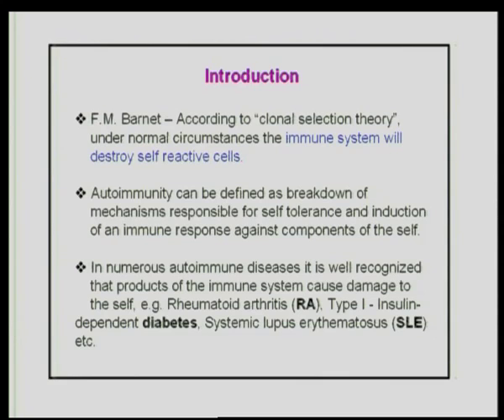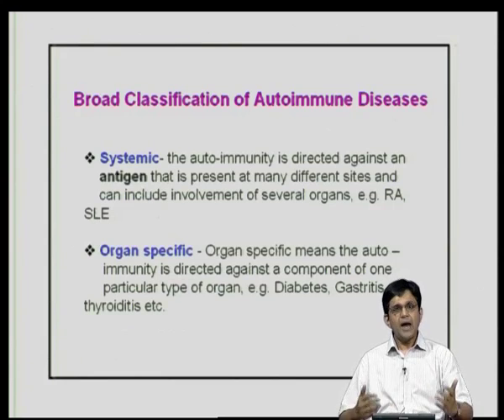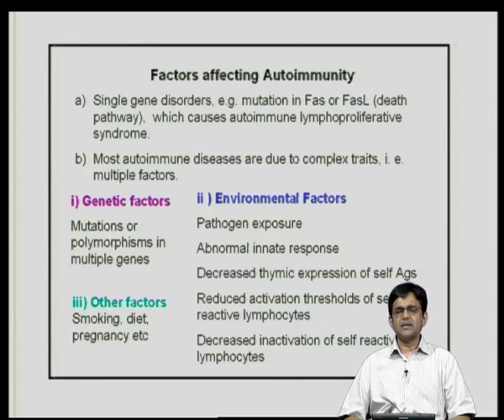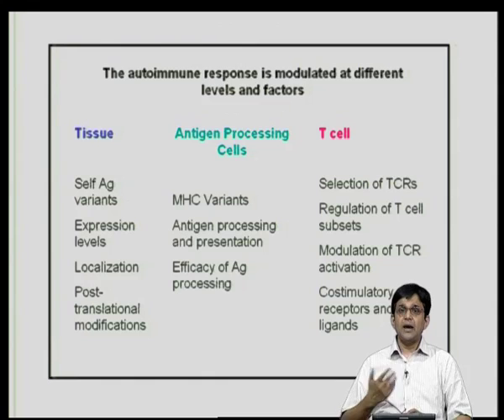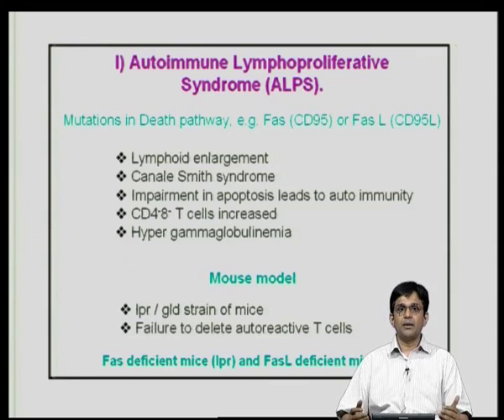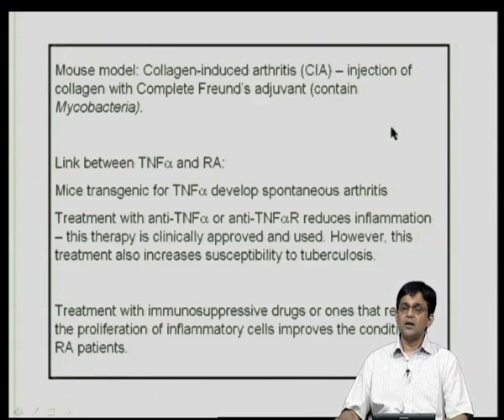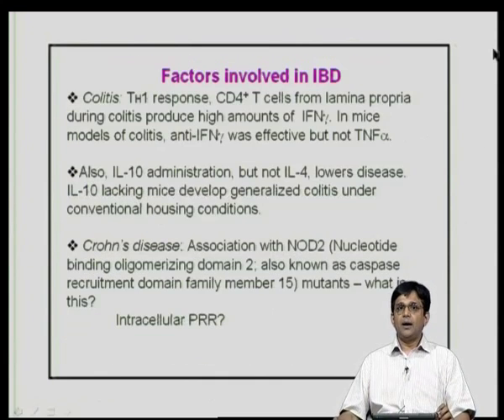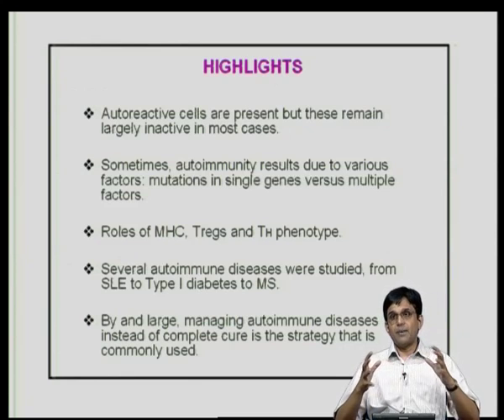Mod-17 Lec-32 Autoimmunity